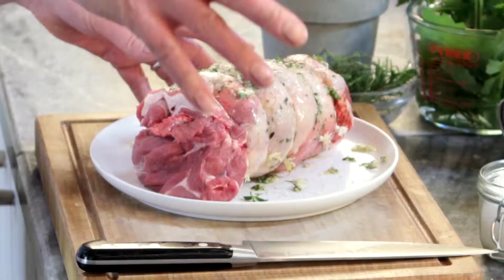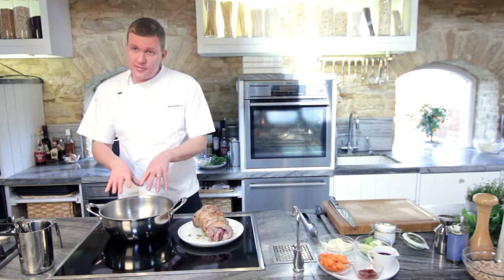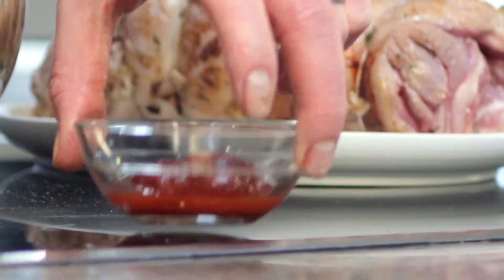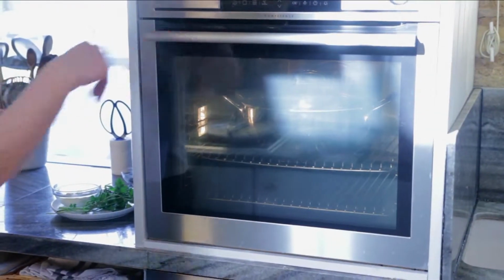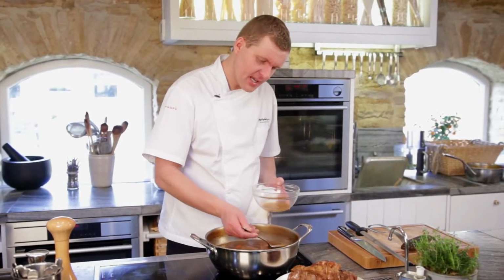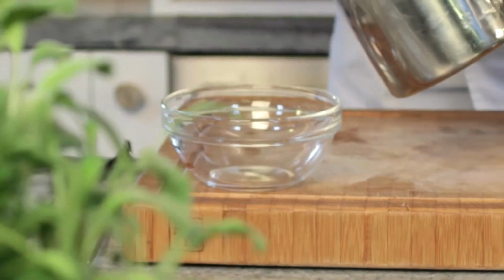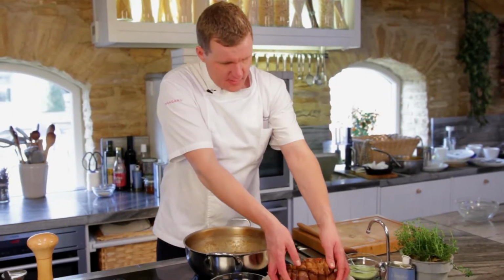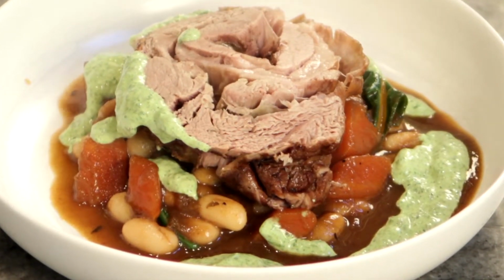Easter Cooking with The Cookery School at Daylesford from Red Letter Days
The Cookery School at Daylesford Farm is situated in the stunning Cotswold countryside and is the perfect place to gain culinary inspiration and confidence. Learn to cook the perfect Easter lamb dish from the school'd head chef.